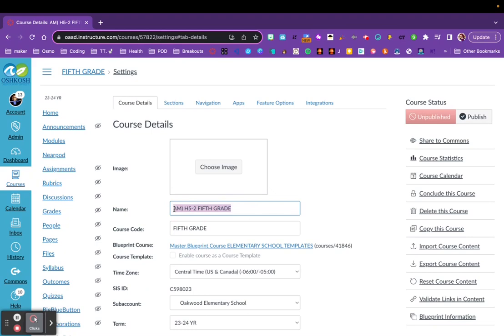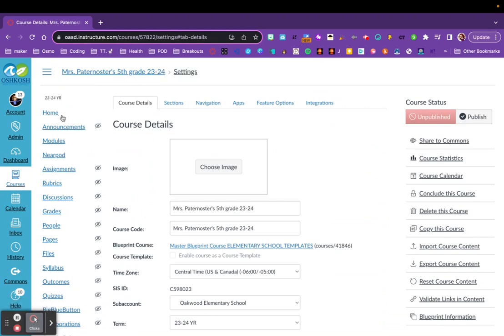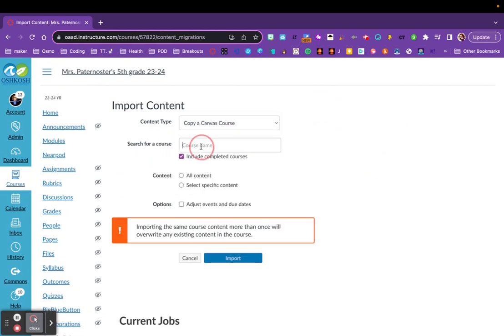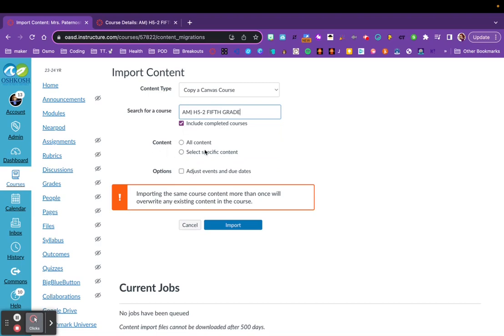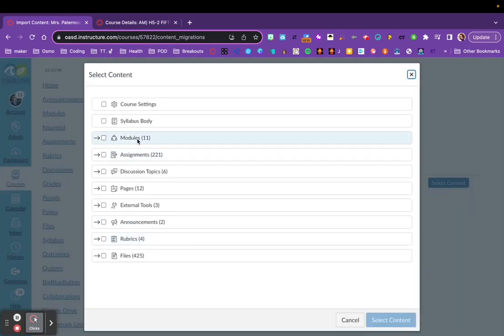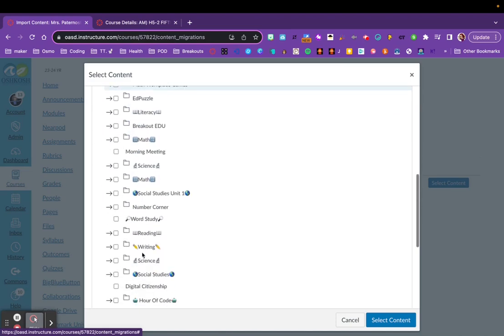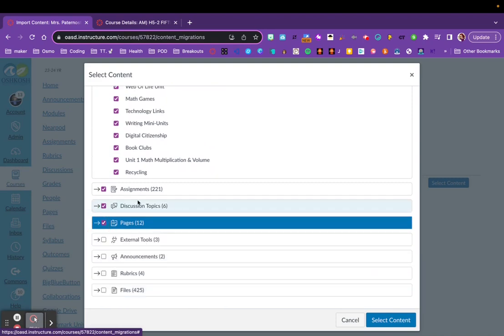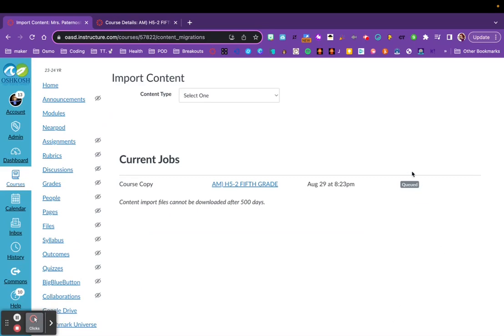Importing content to your Canvas Course